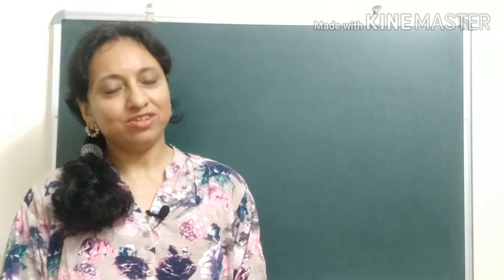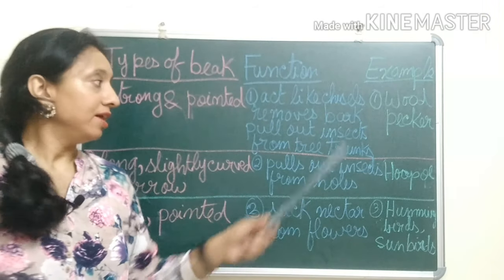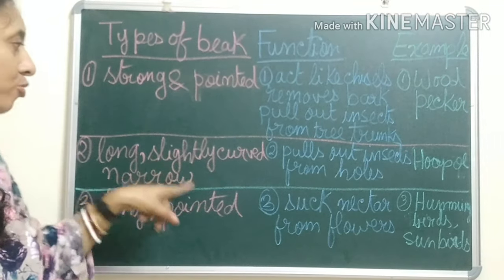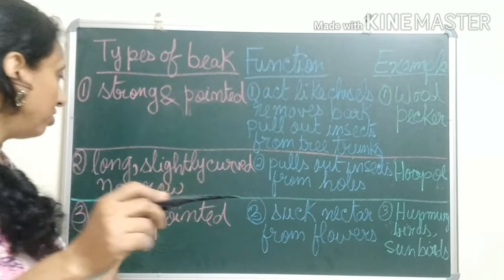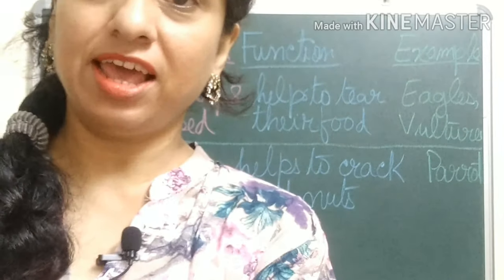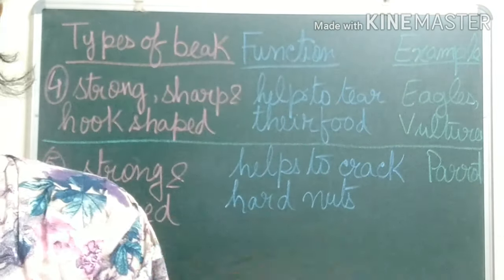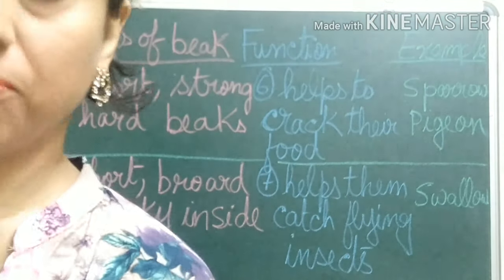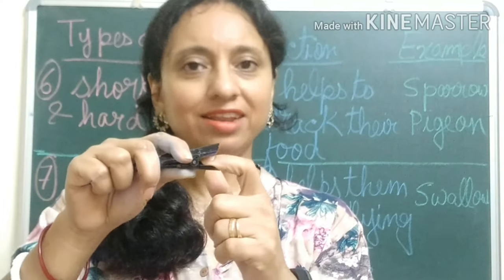DIFFERENT TYPES OF BEAKS |BIRD'S BEAK|LEARNING IS FUN WITH BOBBY|BIRD BEAK FOR KIDS|CLASS 3 SCIENCE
In this video,I have discussed about different types of beaks of birds.Anyone who watches this video will have an idea about different kinds of beaks, FUNCTION of different kinds of beak of birds,different shapes of beaks of birds.
I hope this will be a helpful video for the kids as it is an educational video where kids can learn science chapters easily. This will be mostly useful for the students of class 3.
I try to post educational videos which will be helpful for the children to learn anything easily.
Thanks to each and every viewer.